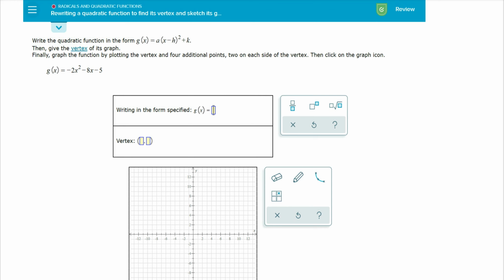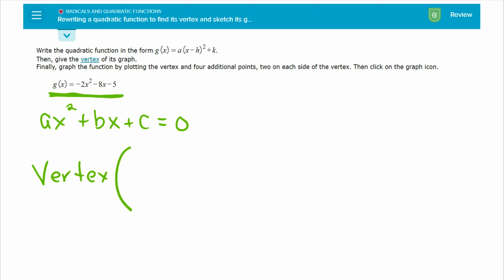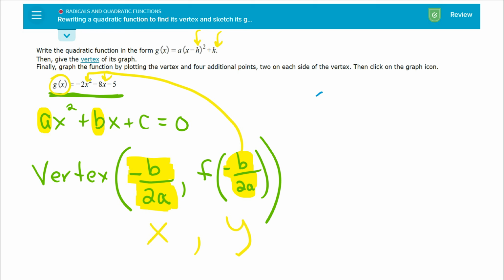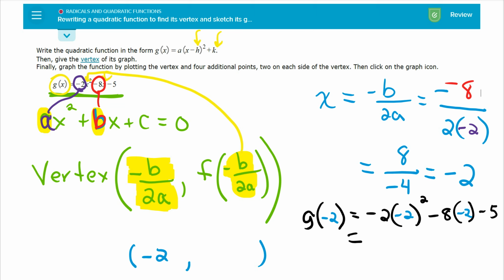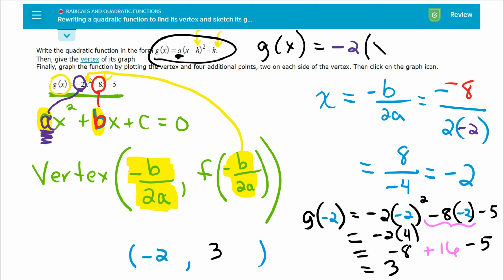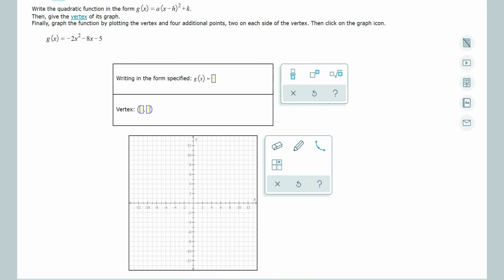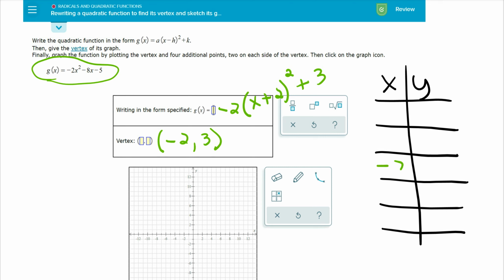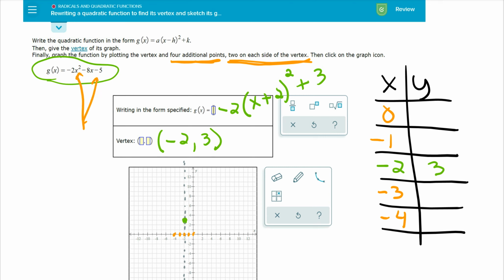Rewriting a quadratic function to find its vertex and sketch its graph part 1